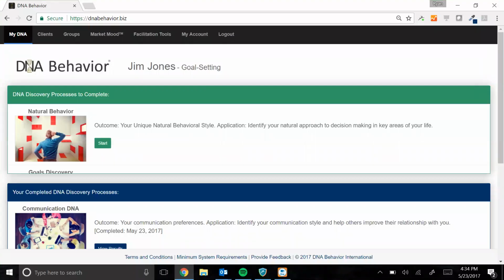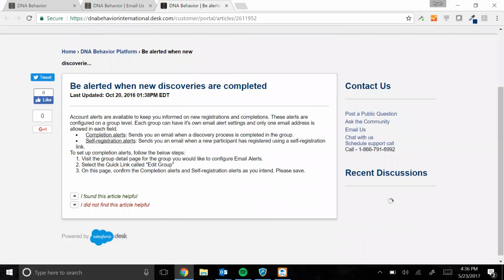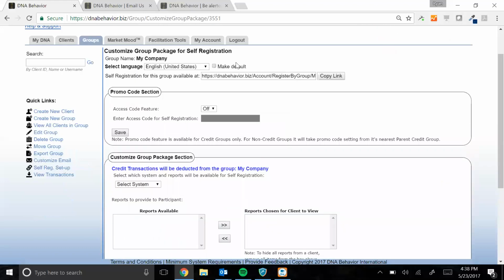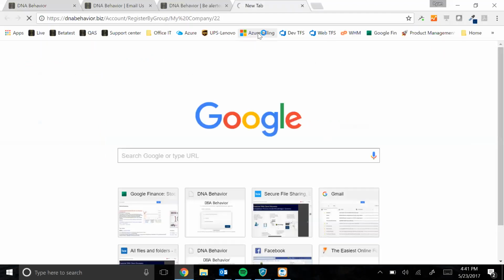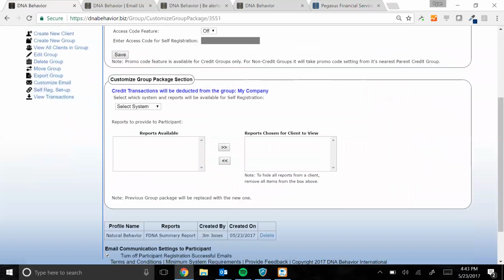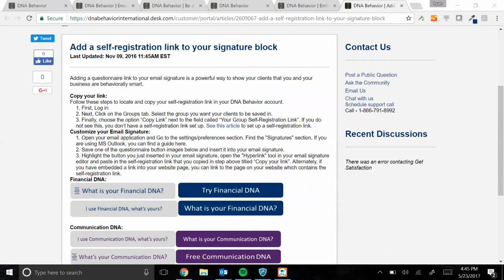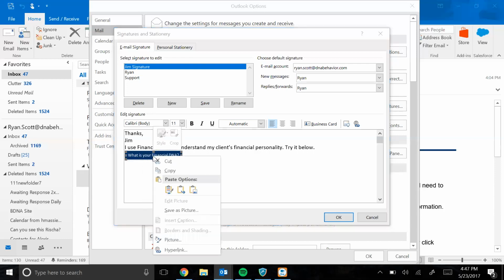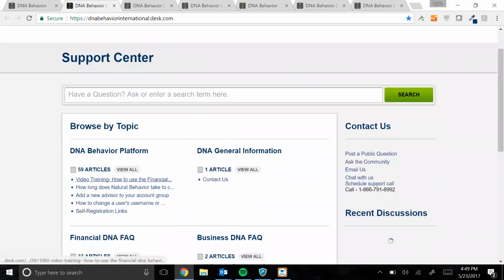Financial DNA Welcome Video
A 4-step process to getting started with Financial DNA.
Learn how to submit logos for co-branding, set-up email alerts, customize self-registration links and how to add links to your website and email signature.